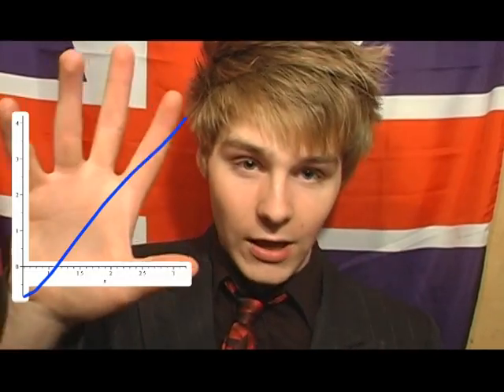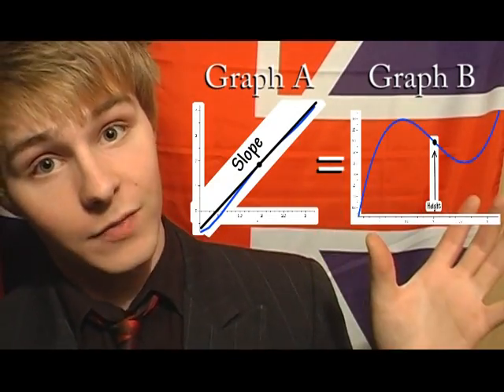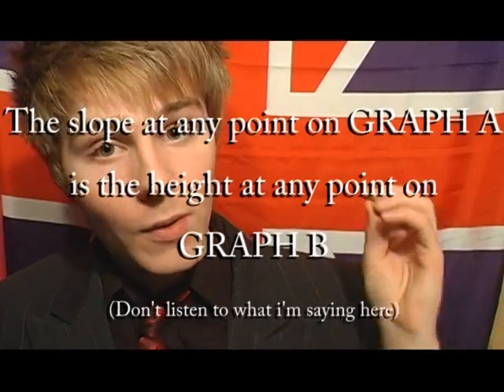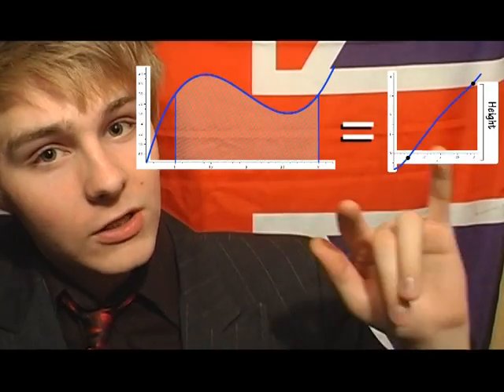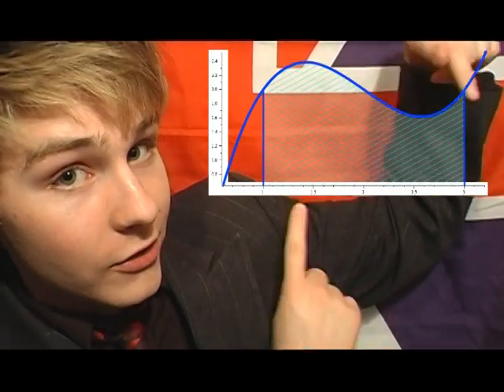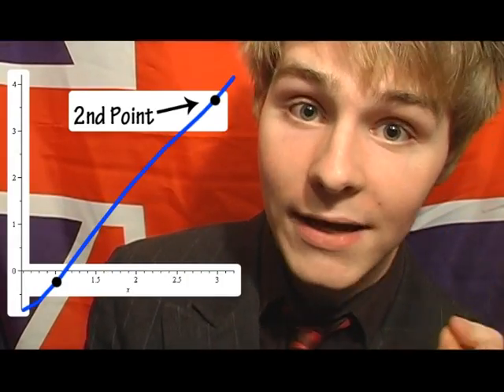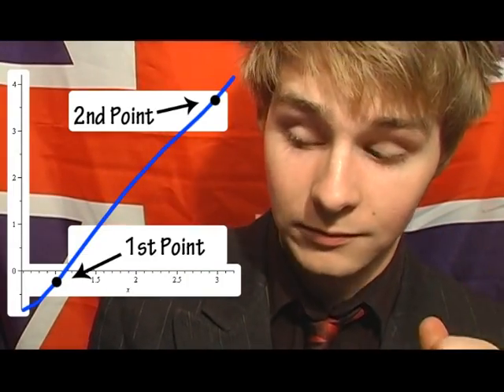The fundamental theorem of calculus Proved!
rawrrrrr, this is a video in which Neil proves the fundamental theorem of calculus!
and is a lion. =]